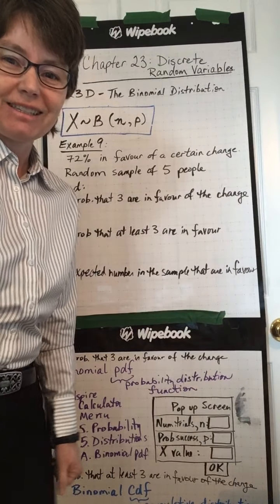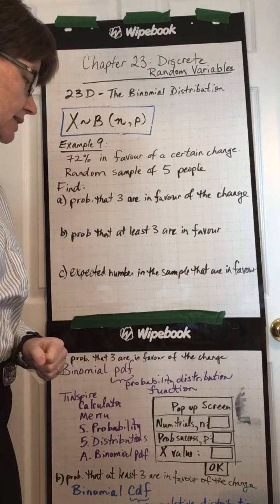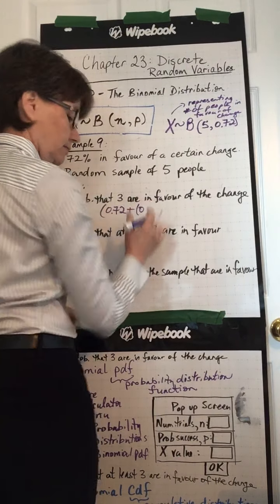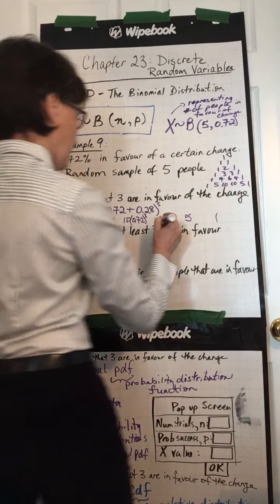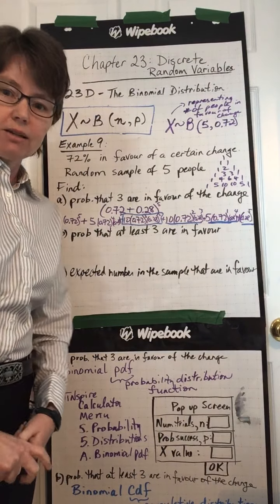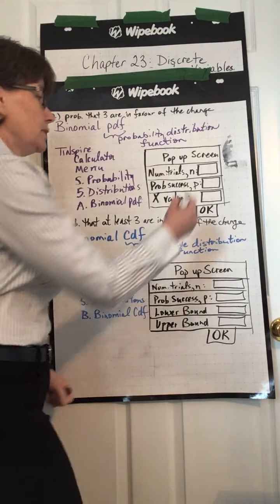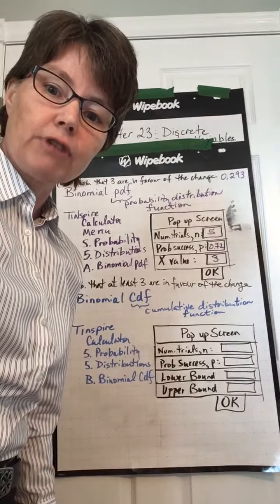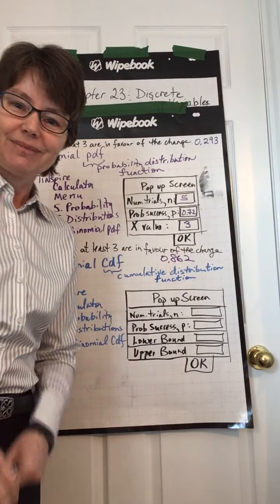23D- Example 9